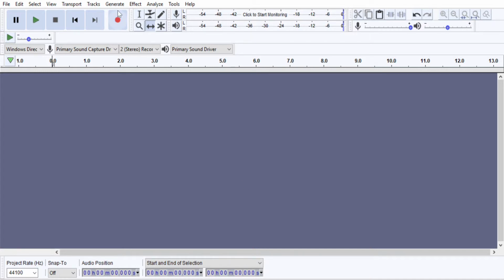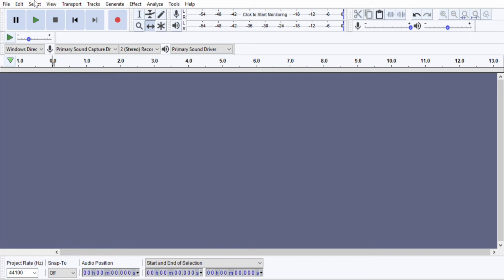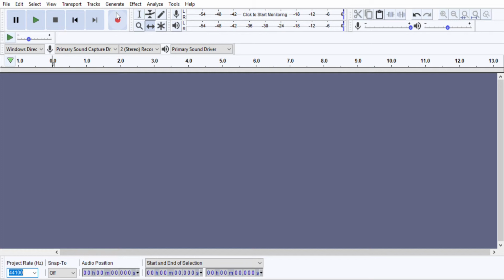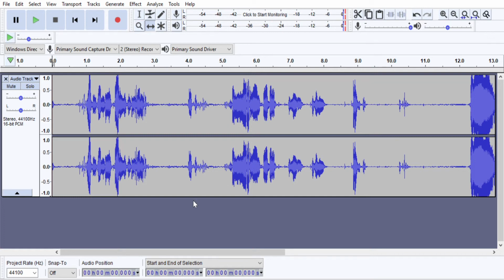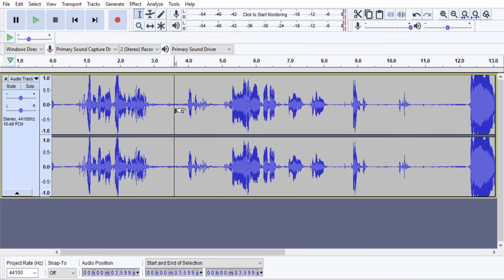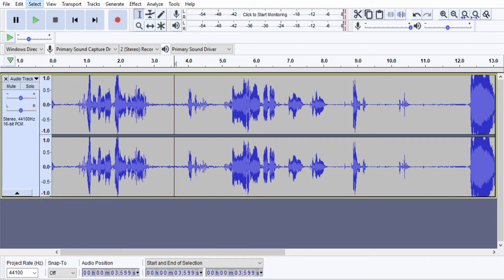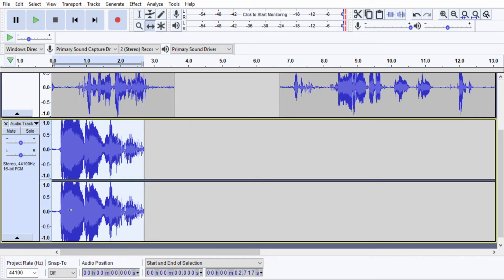Basic Audacity Tutorial in 2020